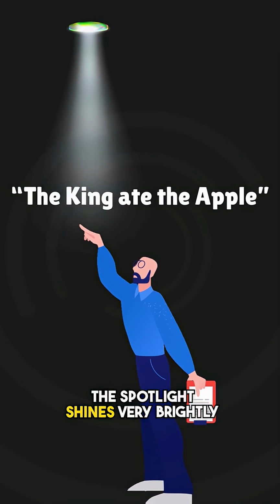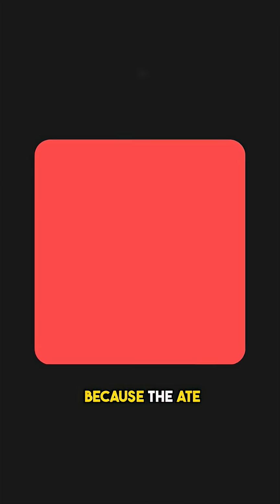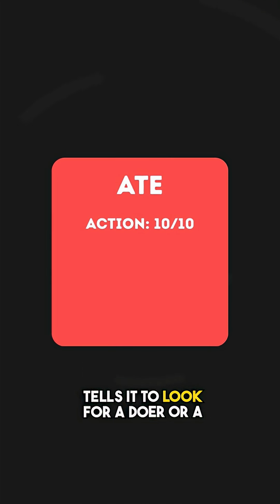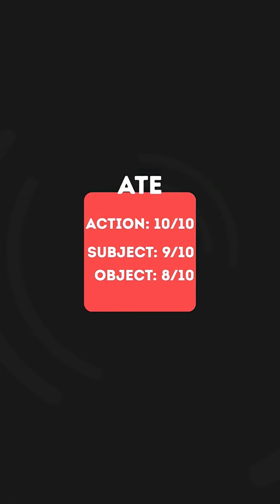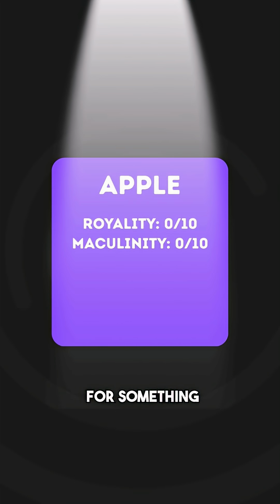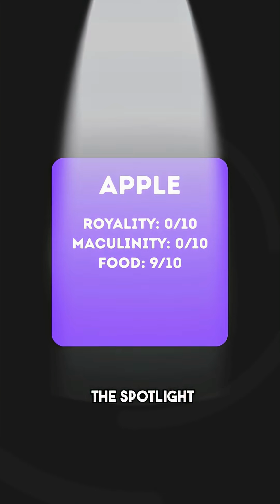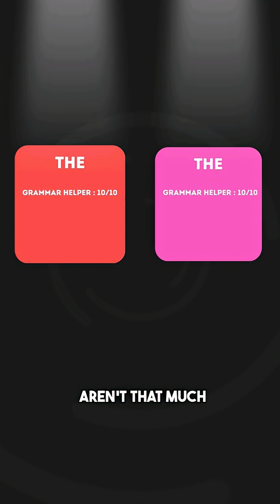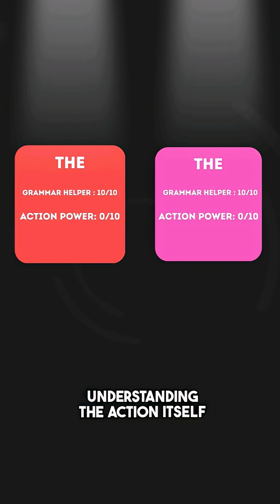How LLM Works (Explained) | The Ultimate Guide To LLM | Day 4:Attention 🔥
🚀 **Master Large Language Models (LLMs) in Minutes!** 🚀
Confused about ChatGPT, Gemini, or DeepSeek R1? This **ultimate guide** breaks down LLMs from scratch — no jargon, no fluff. Learn how these AI models work, why they’re revolutionizing tech, and how YOU can use them like a pro!

🔍 **What You’ll Learn**:
✅ **LLM Basics**: What are Large Language Models? (Think: AI brains!)
✅ **Behind the Scenes**: How ChatGPT, Gemini, and DeepSeek R1 actually learn.
✅ **Real-World Uses**: Writing, coding, research — unleash LLMs’ power!
✅ **Future of AI**: Will LLMs replace jobs? The truth revealed.

- **Beginners Welcome**: Zero prior knowledge needed.
- **Actionable Tips**: Tools and prompts to try TODAY.
- **No Hype**: Honest pros, cons, and limitations of LLMs.

👇 **Watch Now** → Stop feeling left behind in the AI revolution!

📌 **Keywords**: LLM guide, Large Language Models, ChatGPT explained, Gemini AI, DeepSeek R1, AI tutorial, LLM basics, AI for beginners, How LLMs work, AI tools 2024, Future of AI, AI crash course.

💬 **Got Questions?** Drop them below — I’ll answer in the next video! 🔥